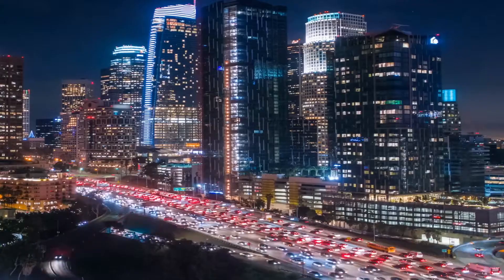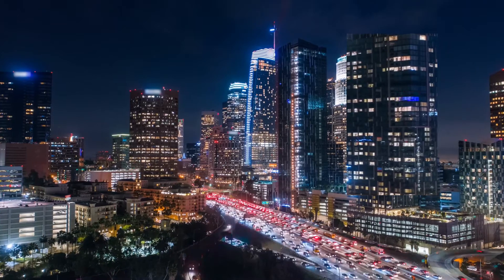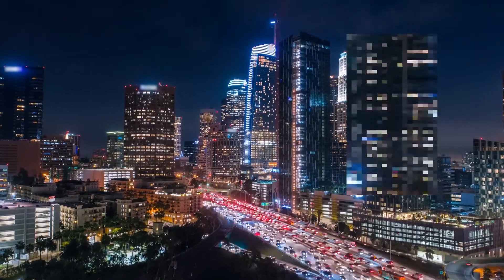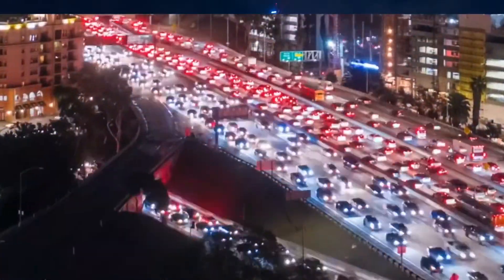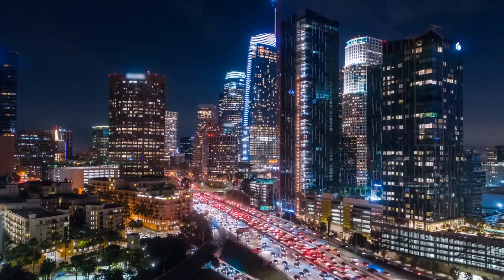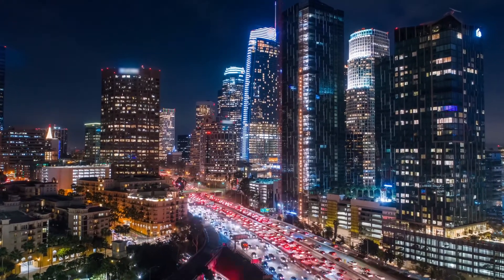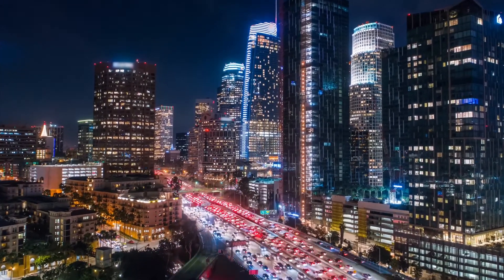GoXLR Mini - Apogee HypeMic - iPhone XR - 1st Test - GoXLR + Gate Vs GoXLR + No Gate Vs iPhone Only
Please watch this version - GoXLR MINI + Apogee HypeMic & Gain Testing Vs iPhone only + HypeMic - Hear For Yourself

See the GoXLR in action - I’m testing it with the Apogee HypeMic and use gate, no gate and then use the HypeMic directly with my iPhone with and without EQ to show the differences...Hear for yourself!